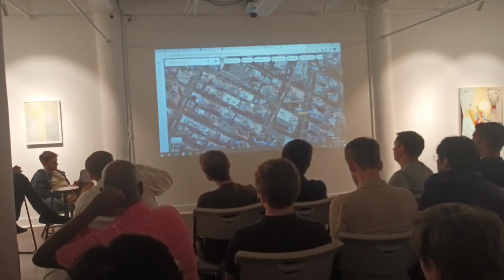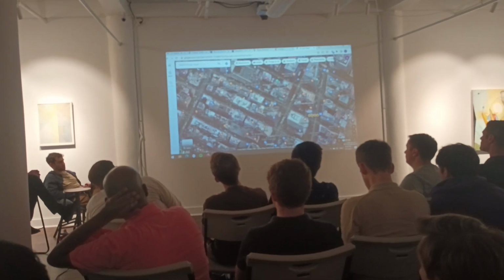The @NYCNewLiberals Event featuring @aarmlovi 6/2/23